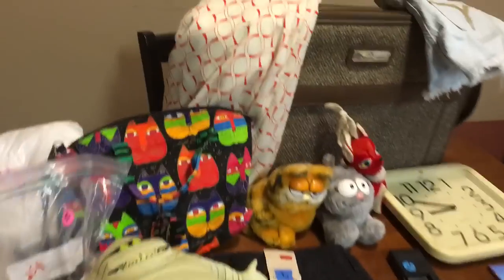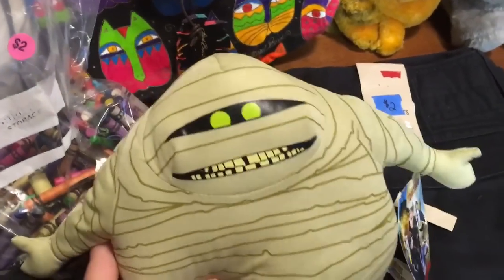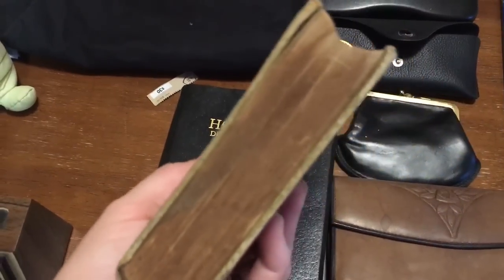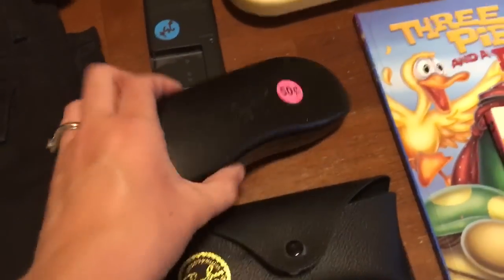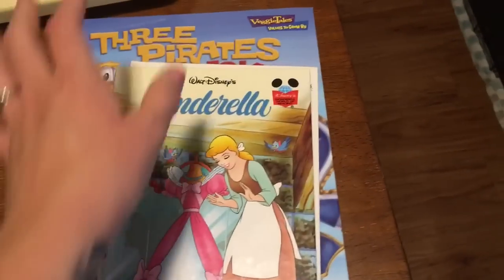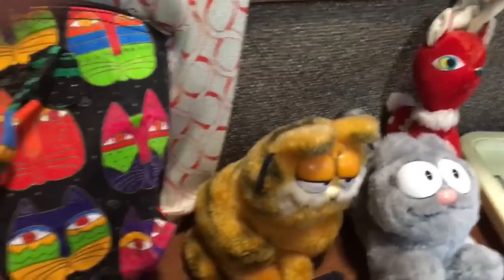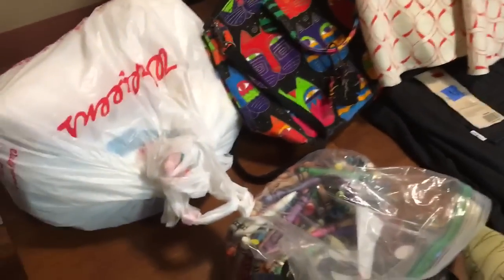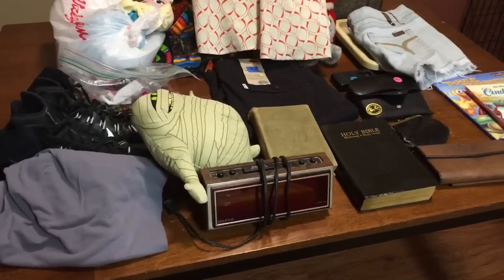Church Rummage Sale Haul to Sell on Etsy and Ebay! June 24th 2016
Church Rummage Sale Haul to Sell on Etsy and Ebay!

Lots of great vintage finds for pennies - how exciting!